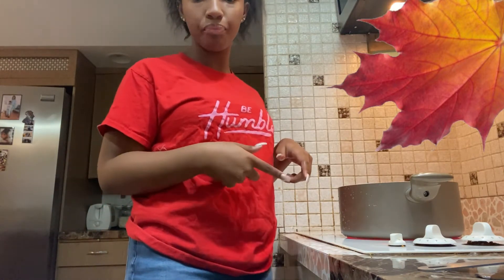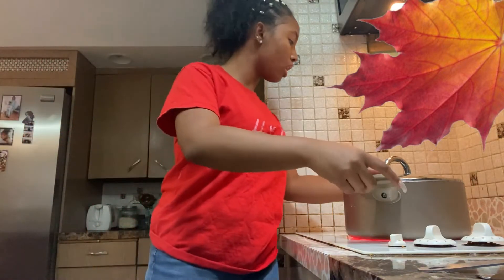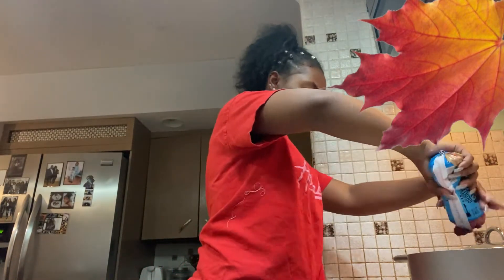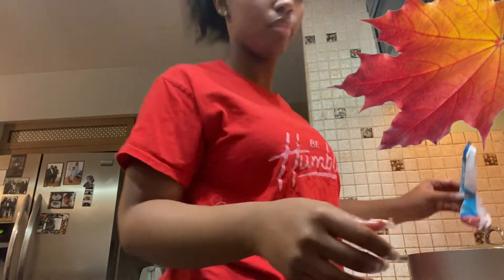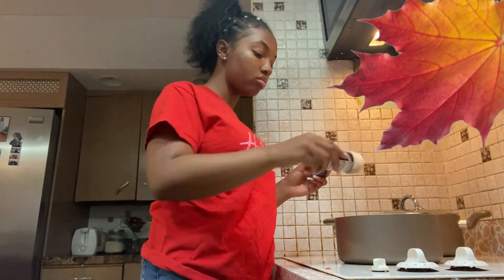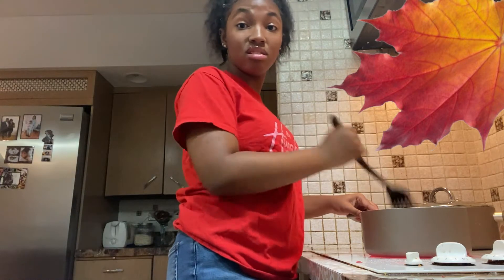COOK WITH ME | Spaghetti and Meatballs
Hey youtubeeee!!! sorry again for being late but I have been really busy but I hope you enjoyed cooking with me comment your fave food in the comments!!!